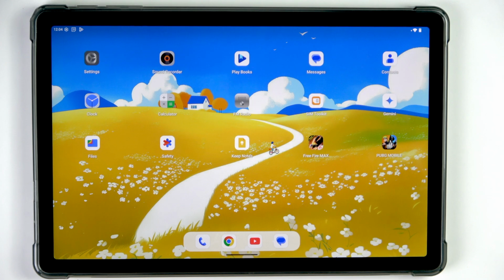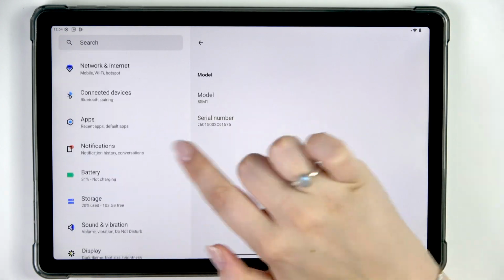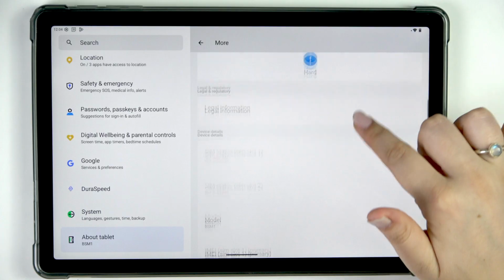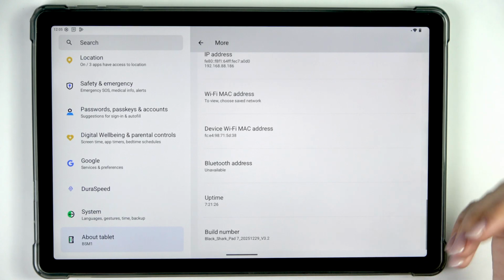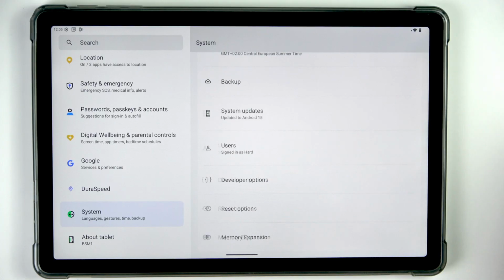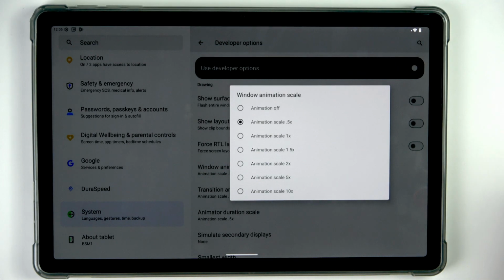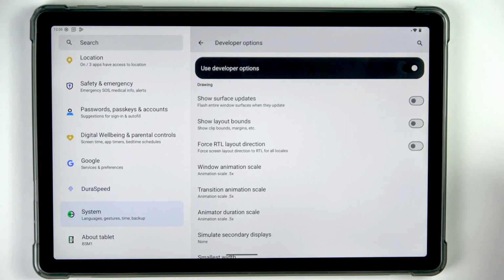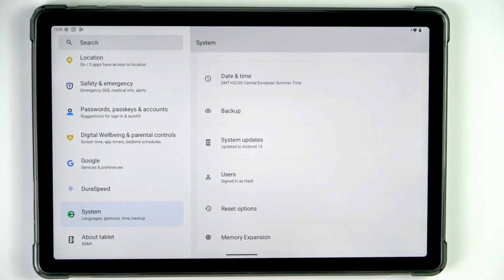XIAOMI Black Shark Pad 7 4G – How to Enable Developer Options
In this short video I show how to enable Developer Options on the XIAOMI Black Shark Pad 7 4G. You will learn how to open Settings, go to About Tablet, find the Build Number, tap it repeatedly to turn on developer mode, enter your screen lock if asked, then open System → Developer options to customize advanced Android settings. This clear step-by-step guide works for the Black Shark Pad 7 4G and similar Xiaomi Android tablets.

How to enable developer options on XIAOMI Black Shark Pad 7 4G?
How to find the Build Number on XIAOMI Black Shark Pad 7 4G?
How to turn off developer options on XIAOMI Black Shark Pad 7 4G?

0:00 Introduction
0:06 Open Settings and go to About Tablet
0:19 Find the Build Number in More
0:25 Tap Build Number to enable Developer Mode
0:49 Open System → Developer options
1:04 How to toggle settings and switches
1:18 Disable Developer Options and verify
1:40 Outro / Subscribe